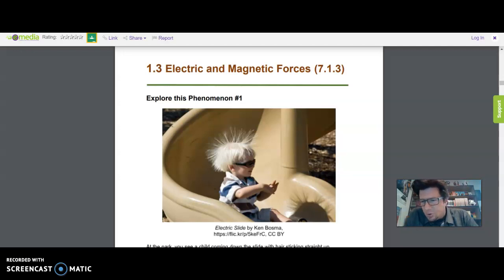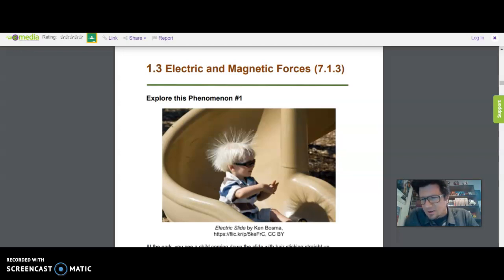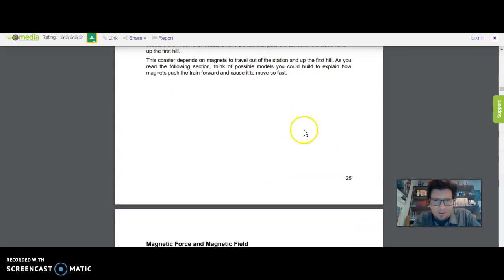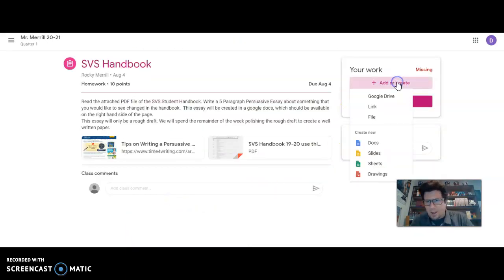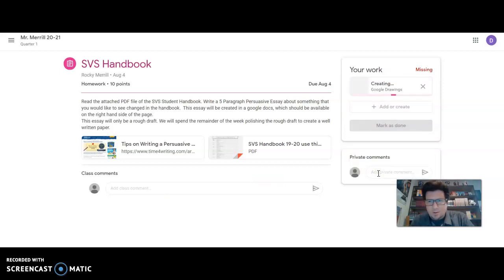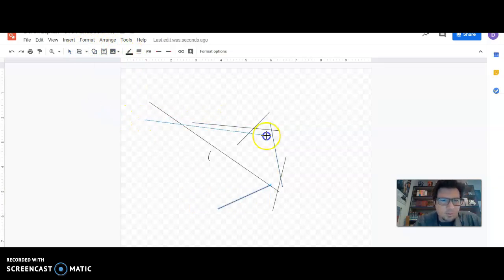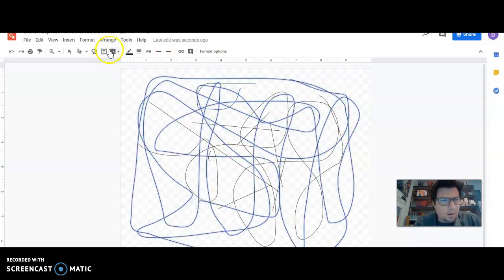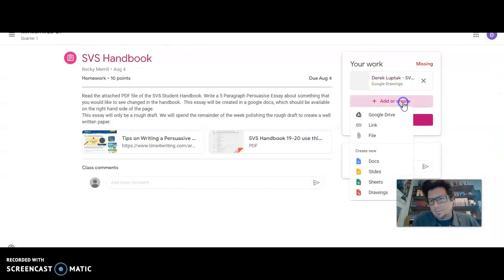Science, Thursday, Aug. 13